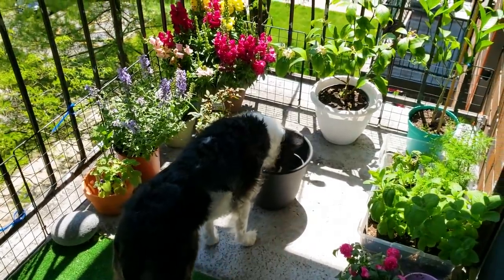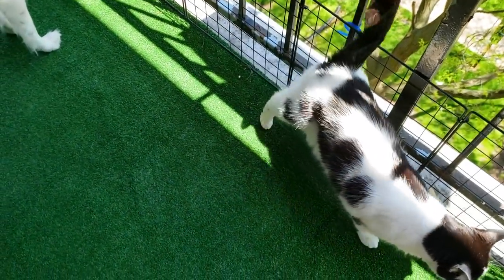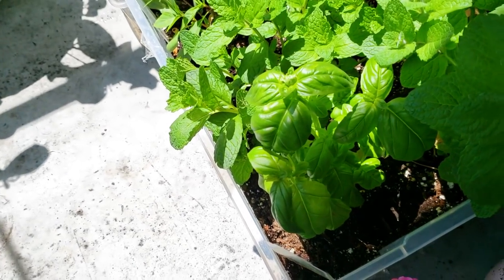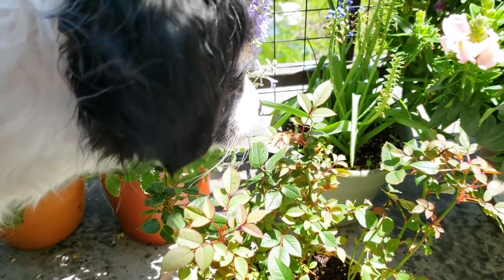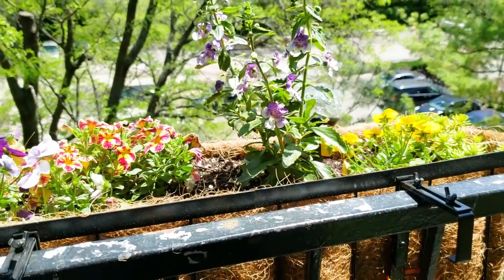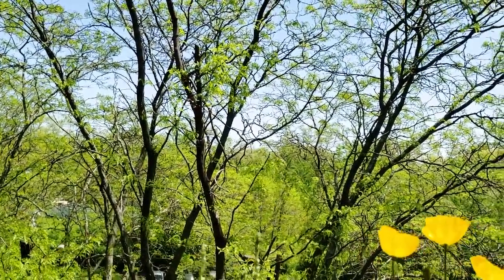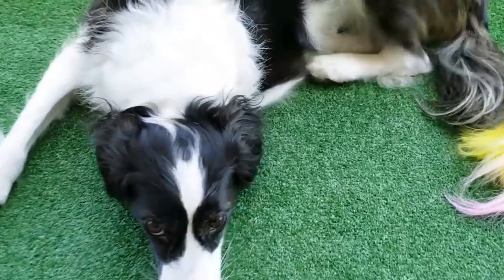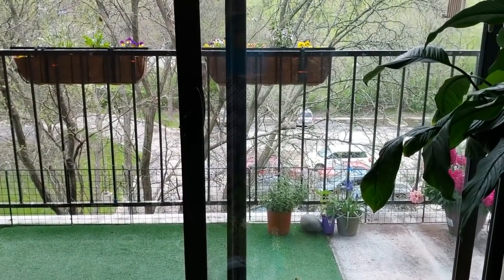I'm so excited about my little balcony garden!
This is my little apartment garden! I wanted to share a different aspect of my life other then fish. Im still new to keeping plants and container gardening so any feedback is welcome.

CreativePetKeeping Wishlist